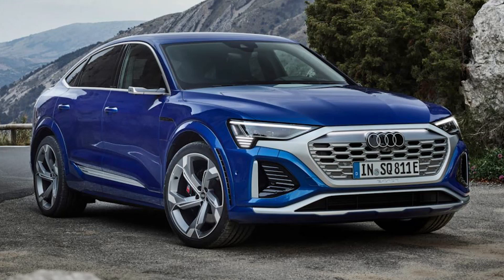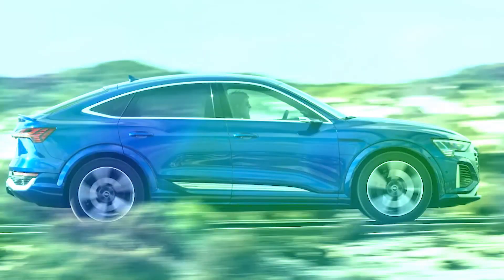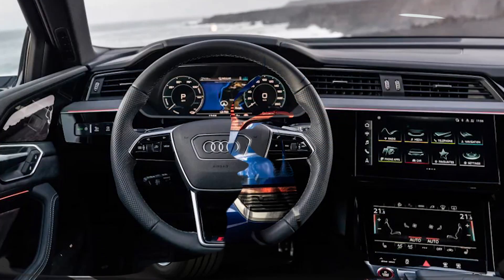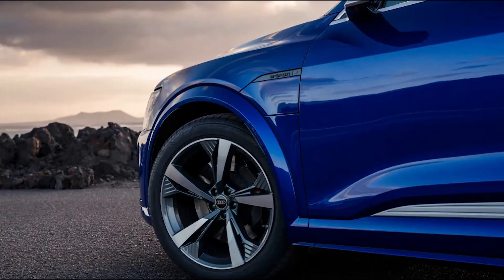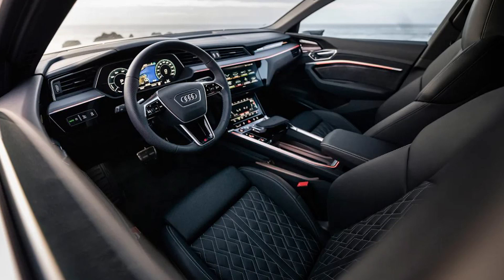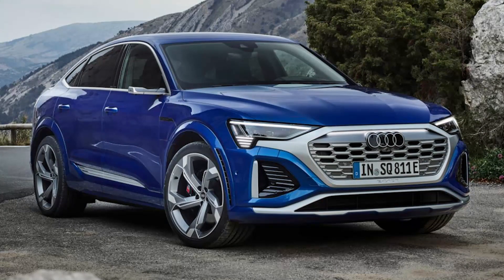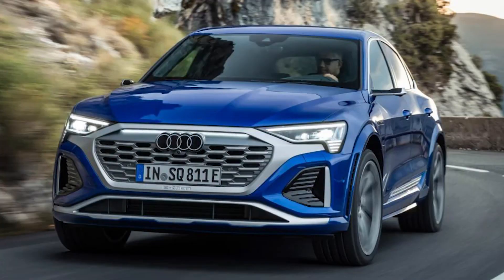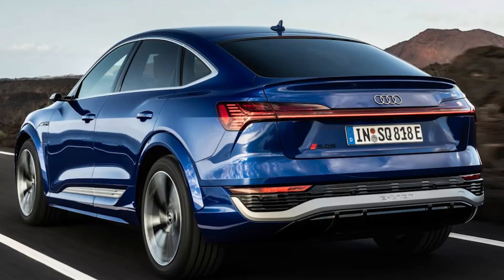New Audi SQ8 Sportback E-Tron 2023 Review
The revised Audi SQ8 – like its predecessor – can sometimes feel every bit of its chunky kerbweight. Yet the blend of power, performance, luxury and refinement it delivers remains hard to beat, especially now that the updated car gets the standard Q8’s bigger battery and faster charging. It’s expensive, but as an effective all-rounder, there’s an awful lot to like.

We drove the new Audi Q8 e-tron late last year, and were won over by the renamed model’s bigger battery, longer range and improved kit count. Extensive changes once again made it competitive against an increasingly long list of rivals.

But as before, the 50 e-tron and 55 e-tron will be joined by a range-topping S variant – now badged SQ8 e-tron. It’s not available to order just yet, but we’ve been given an early taste of the flagship Vorsprung model in sleek Sportback guise.
The core ingredients are unchanged. It’s fitted with three electric motors that produce a combined 496bhp and 973Nm of torque, giving the SQ8 a 0-62mph time of 4.5 seconds, while top speed stays capped at 130mph.

As with the standard e-tron, however, the biggest difference lies beneath the floor, where the old SQ8’s 95kWh battery has been boosted to 114kWh. The result is a healthy range increase; the new car can cover 290 miles on a charge, up from 223 miles.